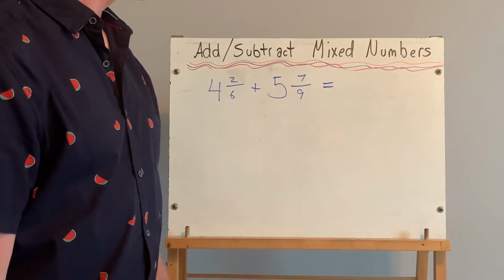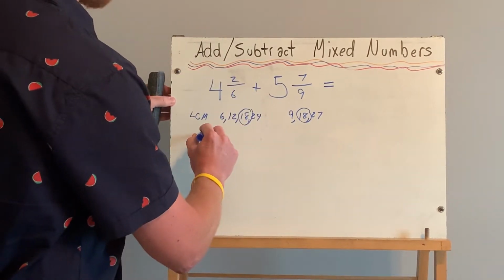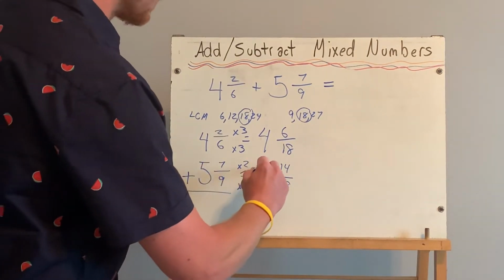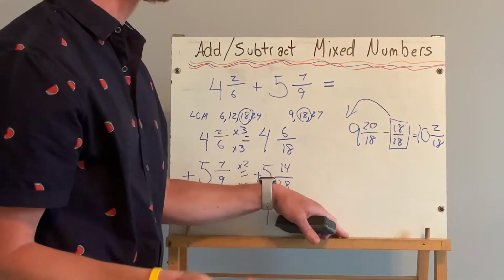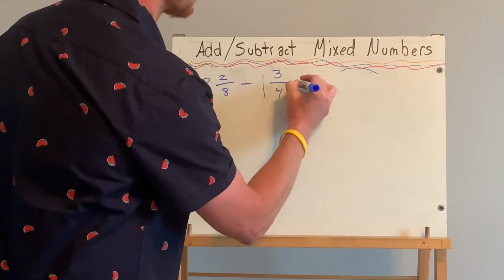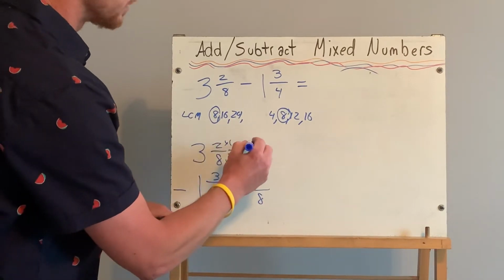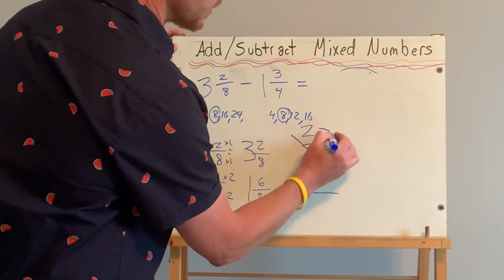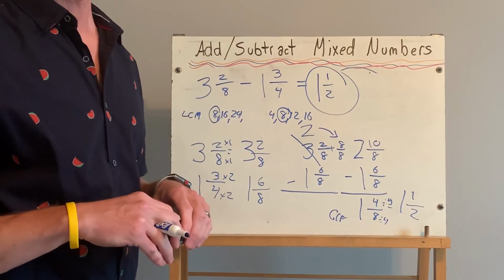Adding/subtracting mixed number with unlike denominators